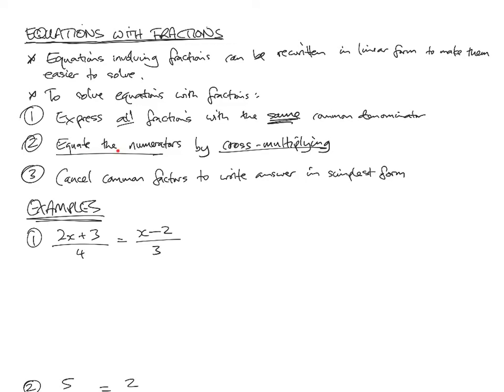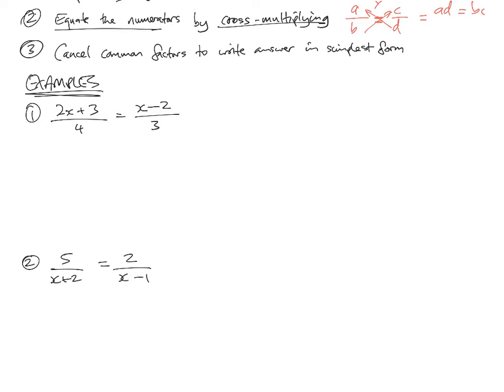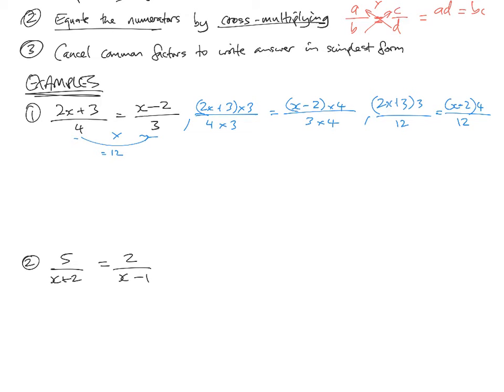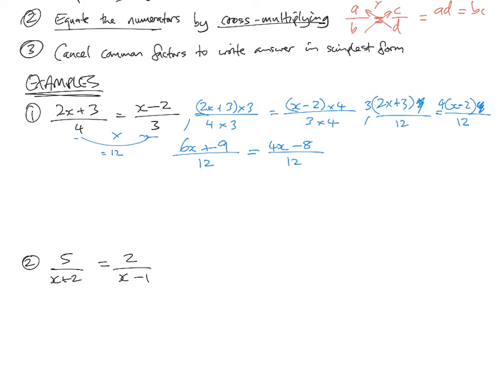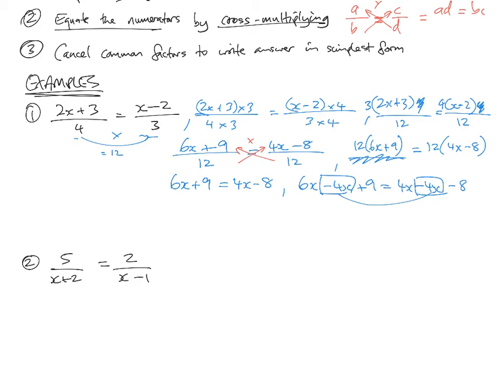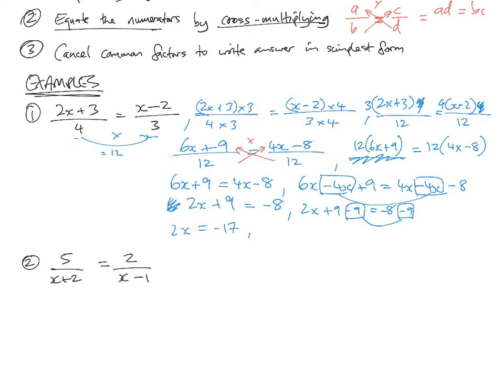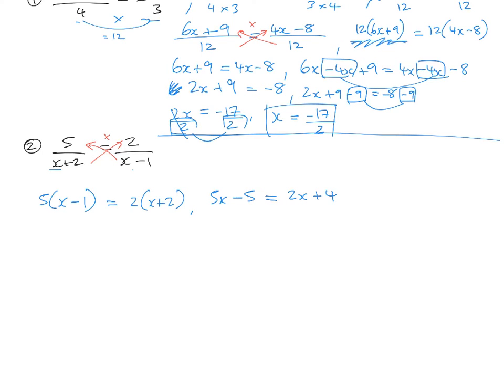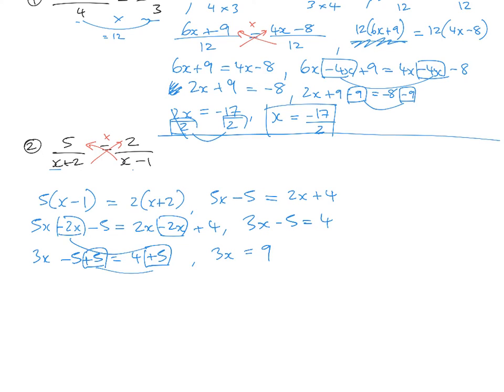Equations With Fractions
Video on dealing with Equations with Fractions.